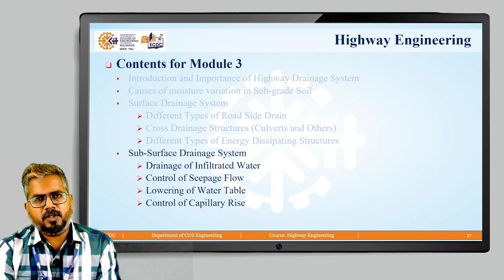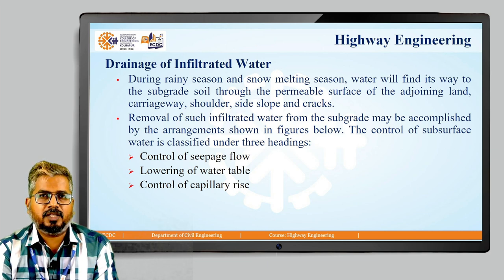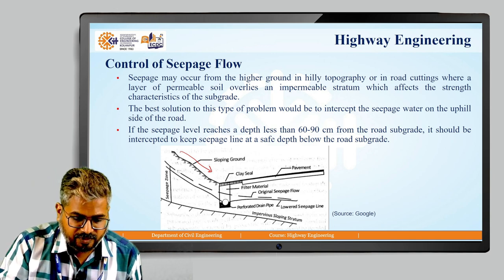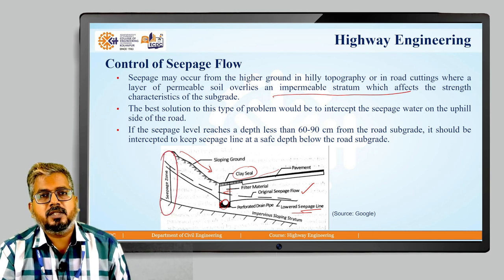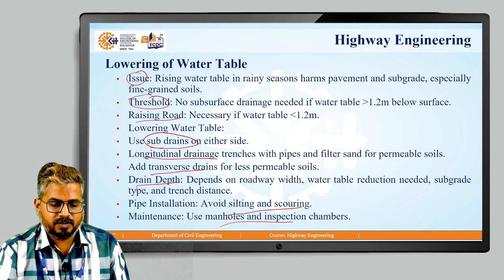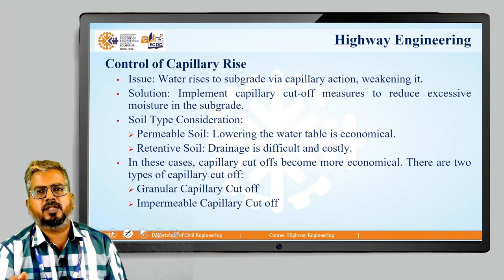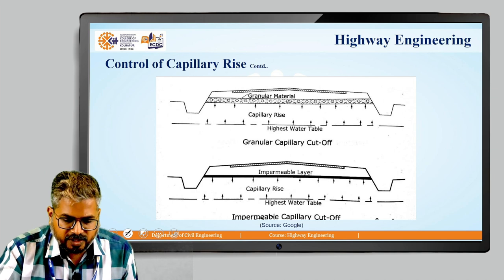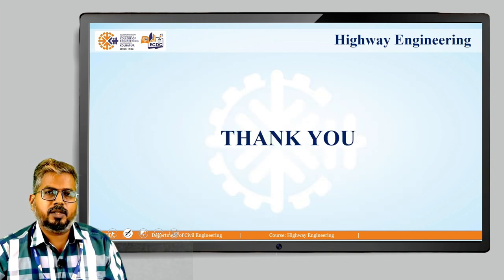Highway Drainage Model 3